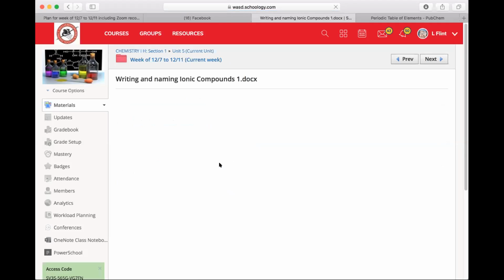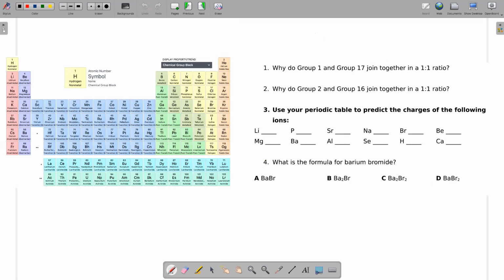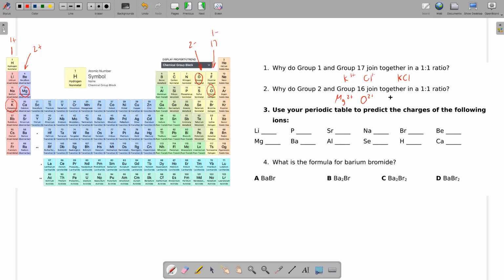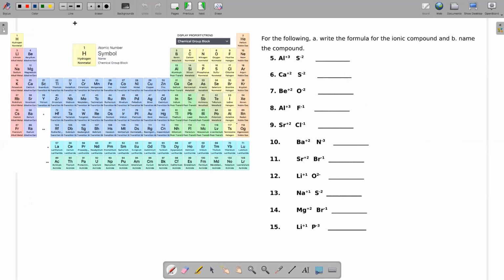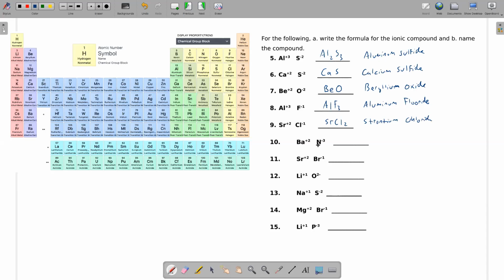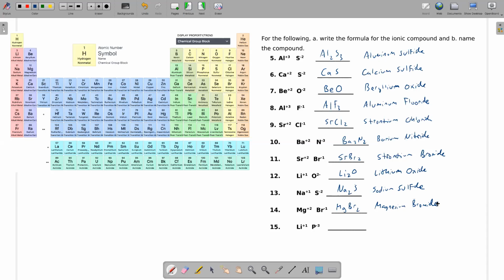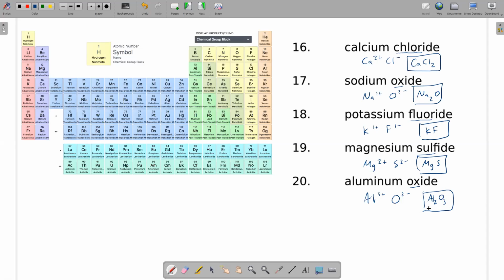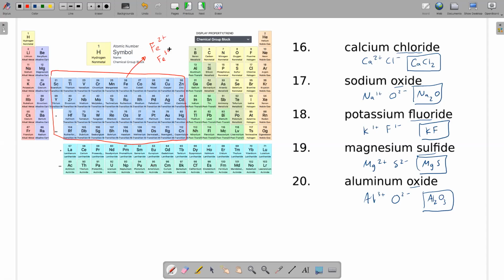Chemistry I Honors - 12/8/20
Review of writing ionic compound names and formulas